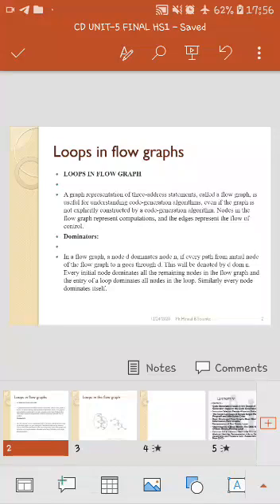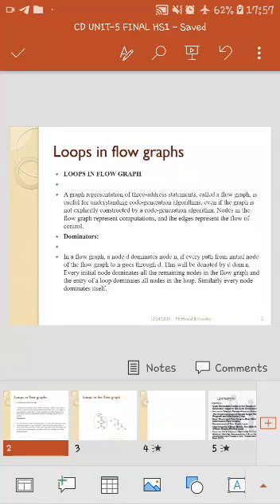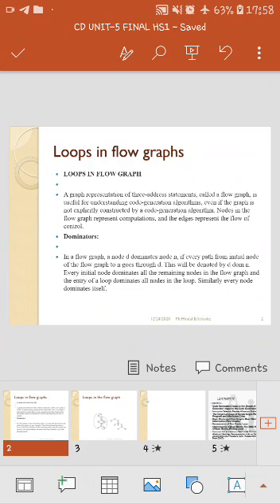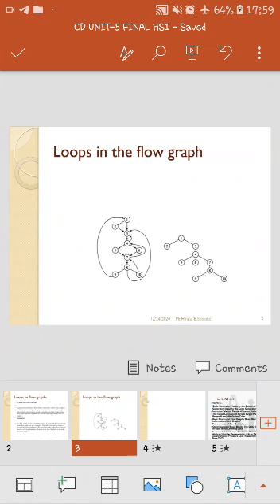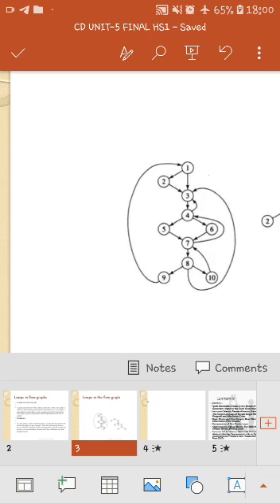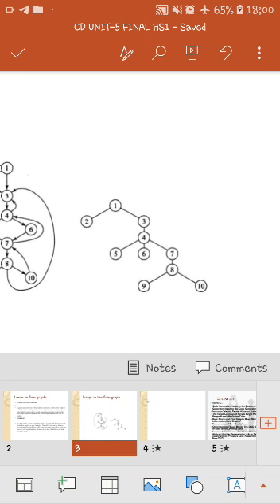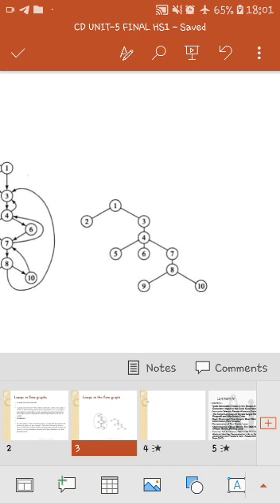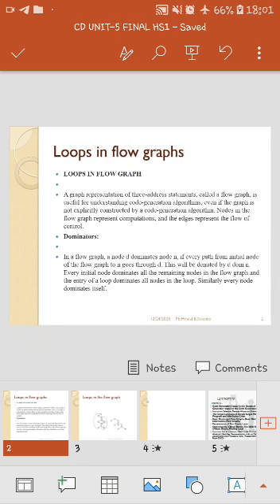CD- Compiler Design-BE CSE-IT-Loops in flow graphs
Loops in flow graphs